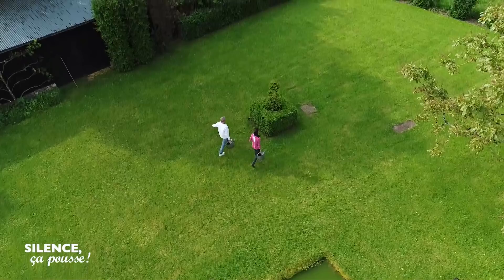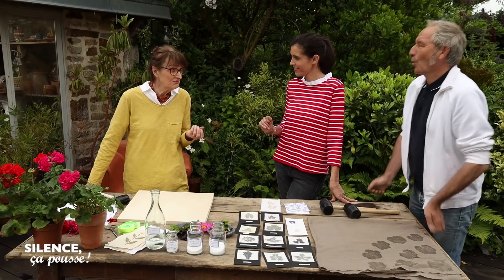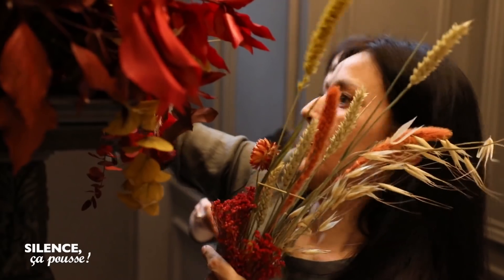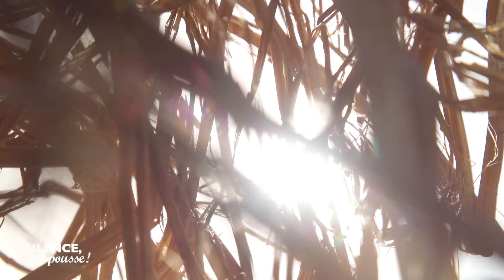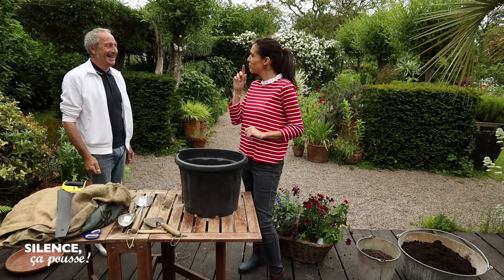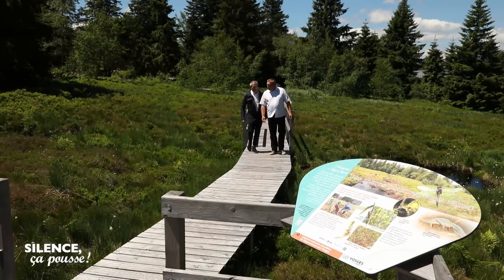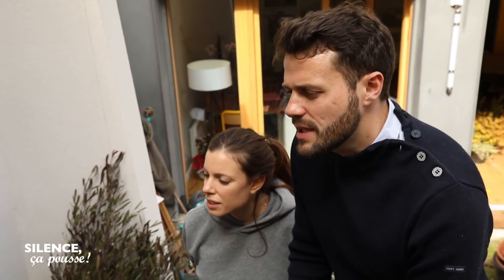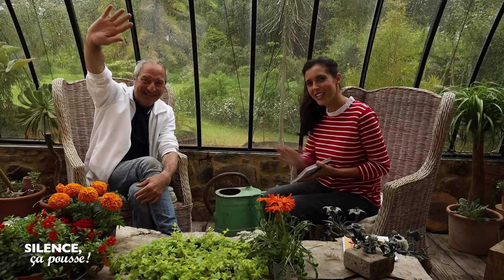Intégrale Silence, ça pousse ! 14 juin 2019 : La beauté au plus près de la nature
Encore plus de Silence, ça pousse !
RENCONTRE : Avec Miyoko
D’origine Franco-Japonaise, Miyoko Yasumoto est nourrie des cultures occidentale et japonaise, dont elle s’inspire dans son travail associant la scénographie et les compositions des plantes et des fleurs fraîches ou séchées.
DECOUVERTE : Kerterre
Ces petites constructions à faire soi même, mêlant le chanvre et la chaux, font l’objet de stages collaboratifs ainsi que l’apprentissage de gestes limitant notre empreinte sur l’environnement.
VISITE DE JARDINS : Le Haut-Chitelet
Situé dans les Vosges à 1228 m d’altitude, sur la route des crêtes, le jardin d’altitude du Haut-Chitelet présente 2500 espèces alpines. Un véritable tour du monde des plus beaux massifs montagneux au travers de leur flore !
PAS DE PANIQUE : Chez Laura et Axel
Dans un immeuble éco-labellisé, un talus, très pentu, est resté nu. Laure et Axel n’avaient pas trouvé la technique pour bien le planter, ils ont fait appel à Stéphane.

Immersion totale dans le monde du jardinage avec Stéphane Marie et Carole Tolila !
Le magazine « Silence , ça pousse ! »   célèbre le végétal sous toutes ses formes à travers différentes rubriques :
Des Portraits et des Découvertes, qui mettent en lumière les acteurs indispensables et emblématiques de l’univers du jardin et du végétal, ainsi que les grands mouvements environnementaux qui préparent au monde de demain,
Des décryptages de « Paysage » par Stéphane accompagné de professionnels,
Des visites des plus beaux Jardins où le végétal est roi.
Stéphane Marie, expert en jardinage, prodigue conseils et astuces pour transformer le moindre lopin de terre en  jardin de rêve, tandis que Carole Tolila nous fait découvrir des créations originales autour du végétal et des initiatives écologiques .
Temps fort de l'émission, la séquence «Pas de panique» dans laquelle Stéphane Marie intervient chez un particulier pour le réaménagement de son jardin.